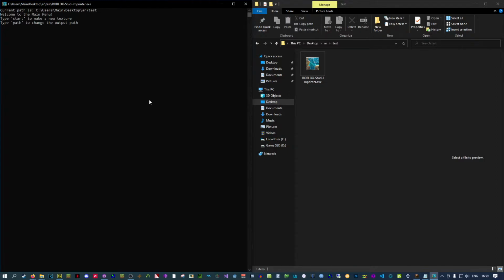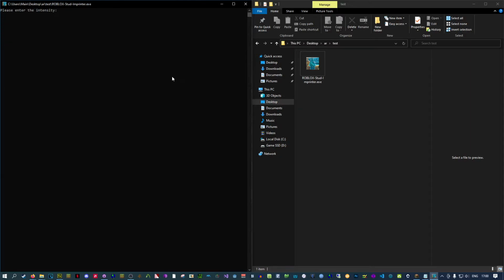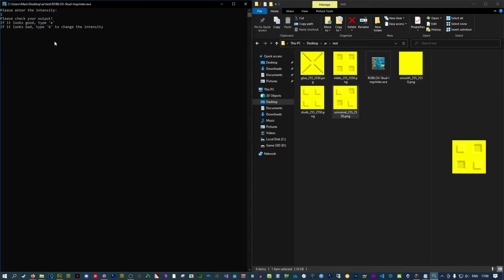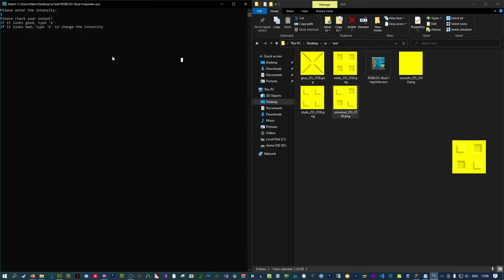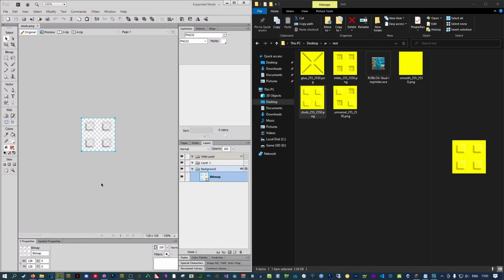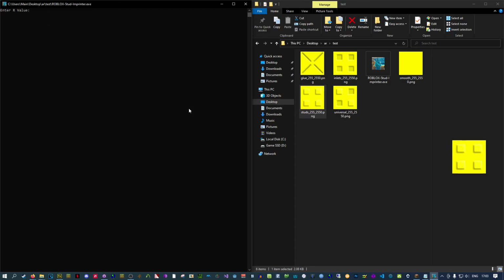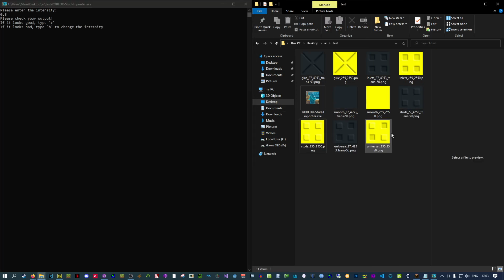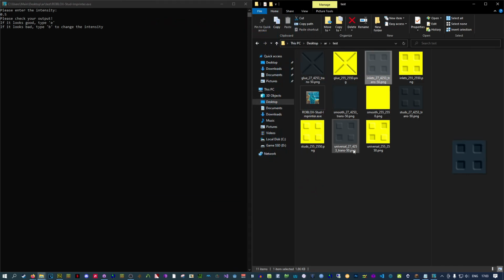ROBLOX Stud Imprinter